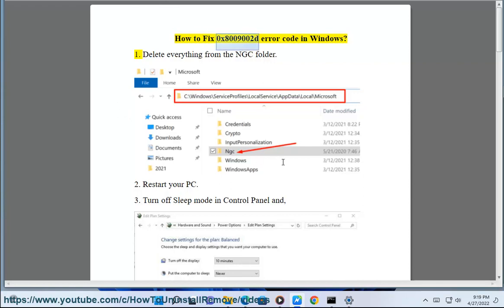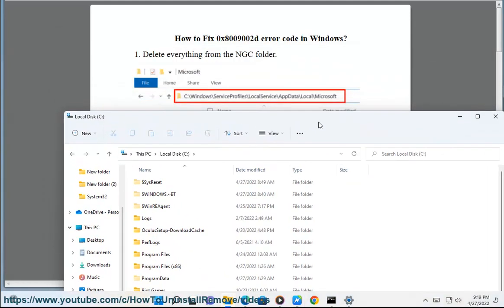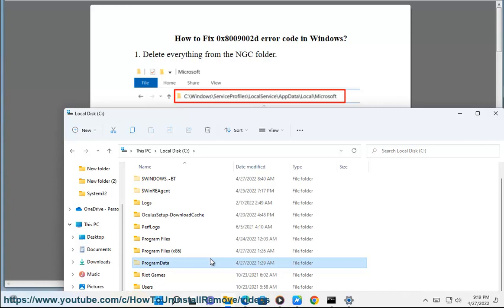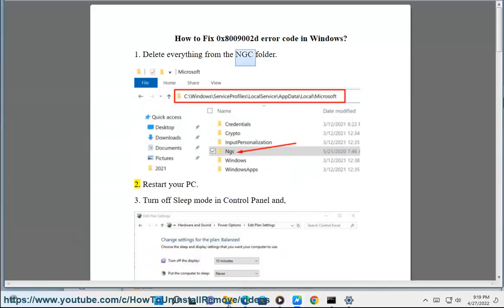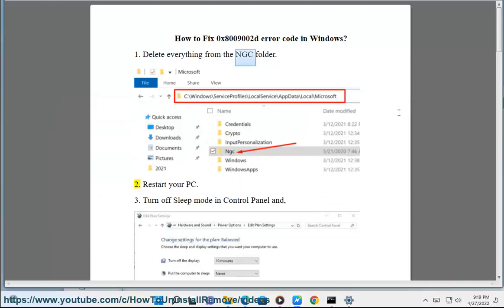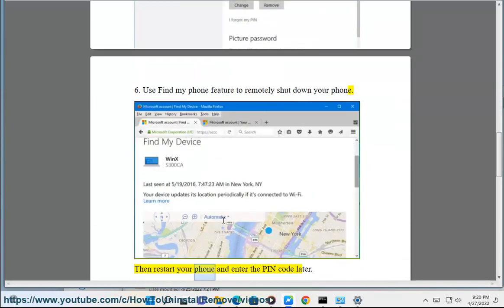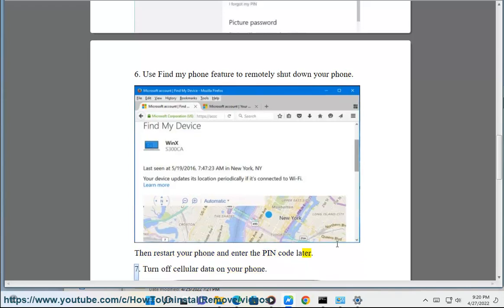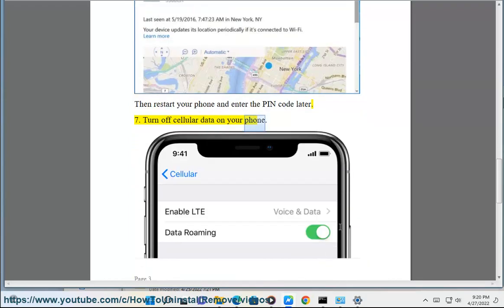Fix 0x8009002d error code in Windows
Here's how to Fix 0x8009002d error code in Windows.